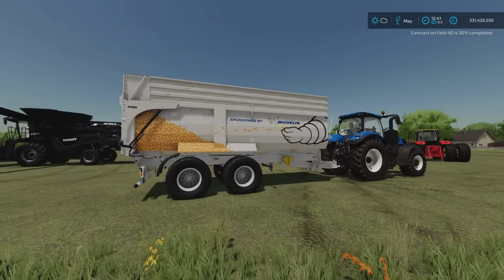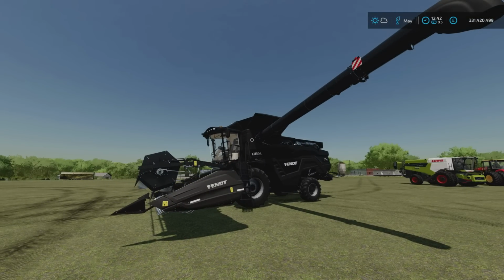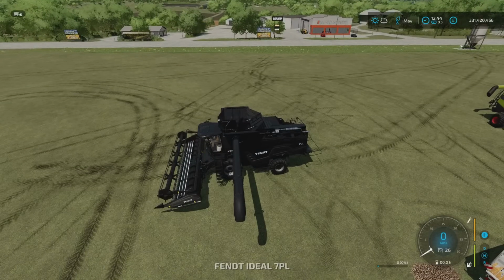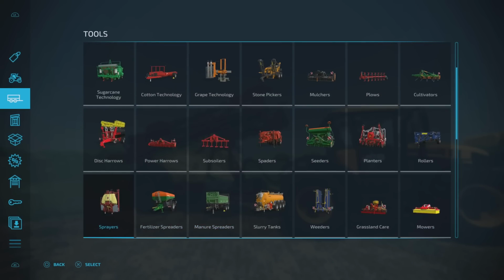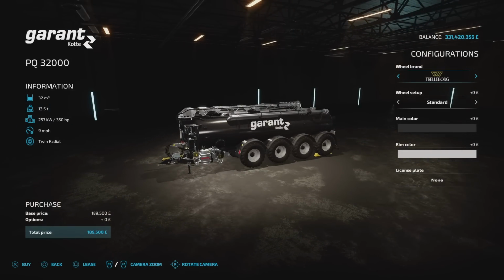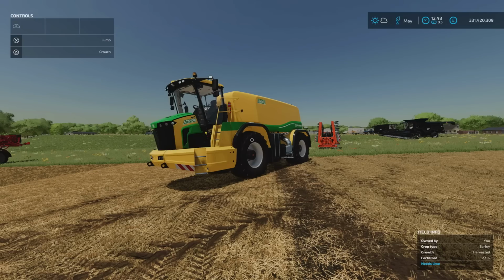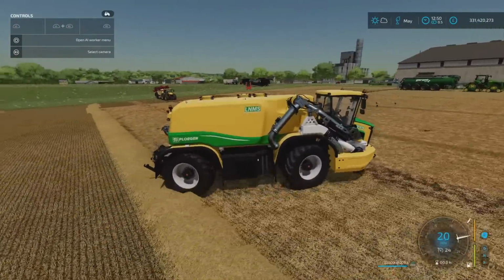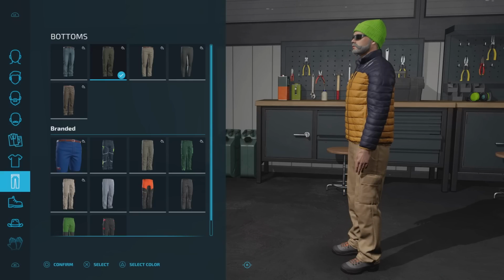FS22 | UPDATE 1.3 IS HERE!! | Farming Simulator 22 | INFO SHARING PS5.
IS IT BETTER NOW? FS22 | UPDATE 1.3 IS HERE!! | Farming Simulator 22 | INFO SHARING PS5. GIANTS Software. Let’s take a look and talk about some of the things that have been changed and added. What has been added? Are they all working? Is the game better for it? Take a look with me… MrSealyp.